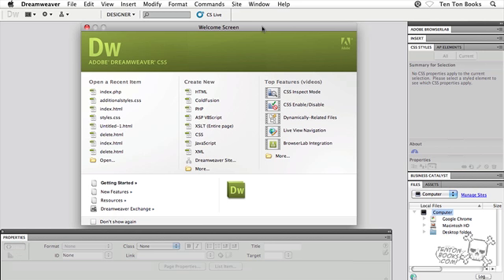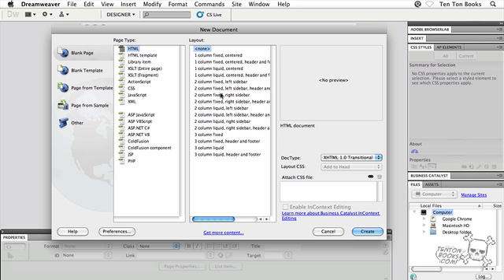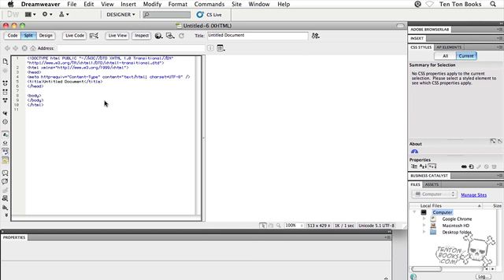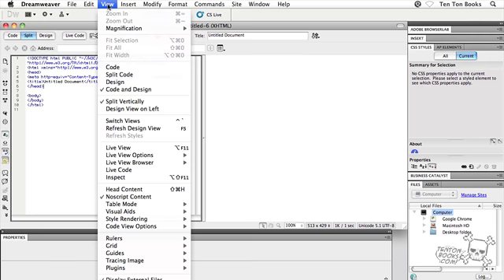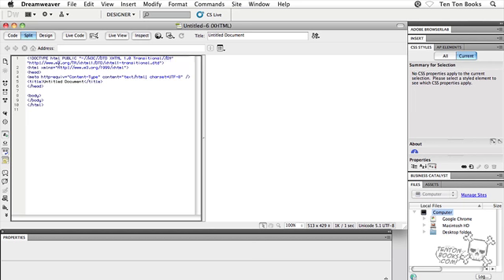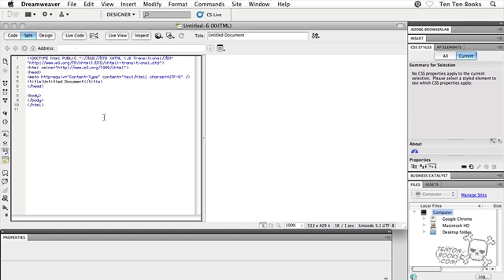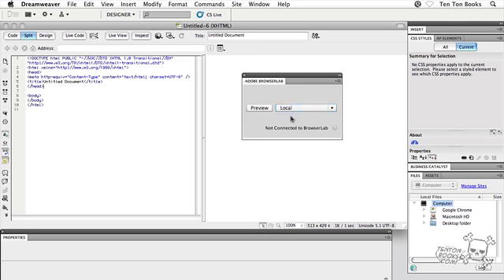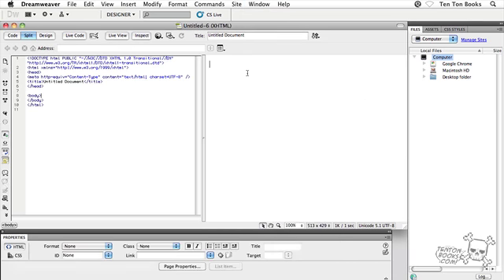Ten Ton Dreamweaver CS5 New Features: Interface Elements!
Ten Ton Dreamweaver CS5 New Features is a free video series from tentononline.com, which takes a down 'n dirty look at the best new features in Dreamweaver.